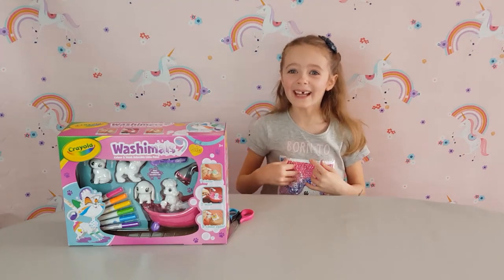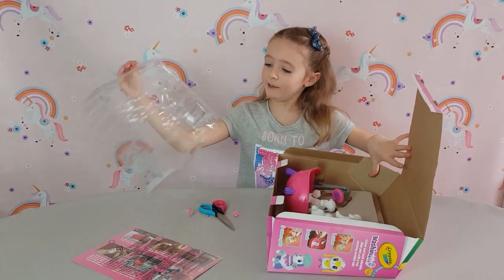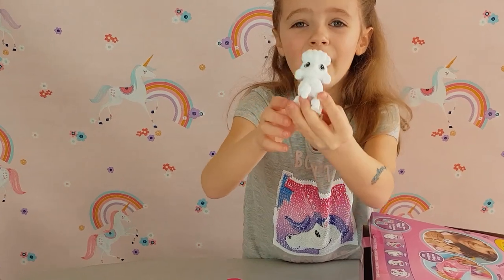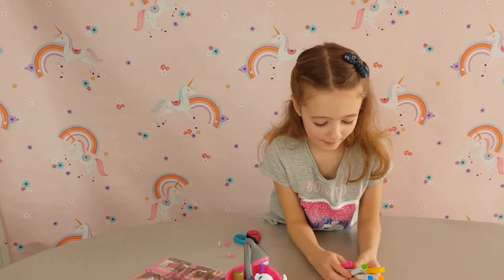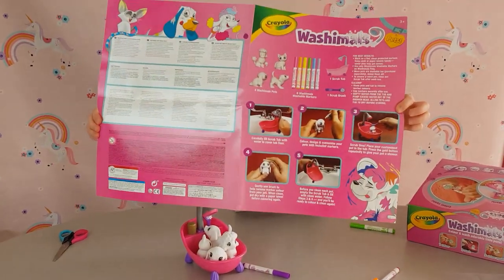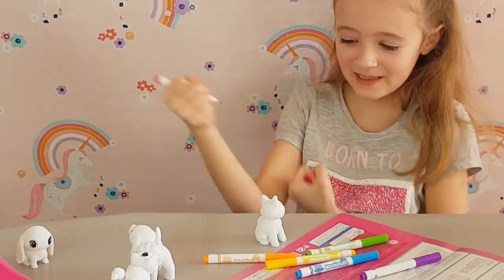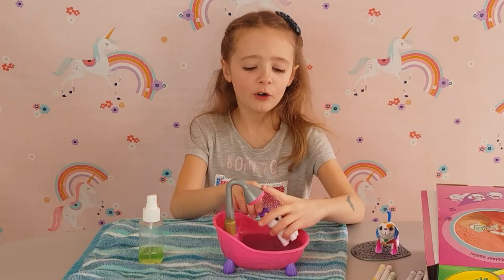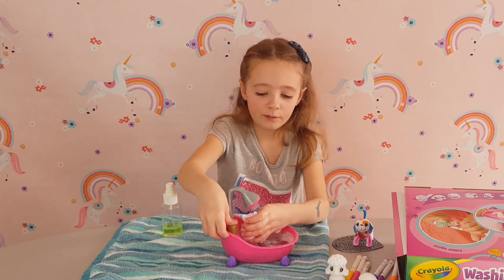Crayola Washimals Set review, opening and play time!!!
It's Washimals time!
How Exciting?!?!?!
I will be opening, reviewing and playing with the big Washimals Set! Check it out!
If you'd like to buy this set from Amazon, here is a link for you:
The big set
The smaller set

Thank you to our colleague DJ James Black for providing the lovely bouncy background music for our video!

And guys, just to let you know that all the links above are for you to explore and have as much fun as we do when making the videos. Those links are from our affiliate program, which means that by clicking on them and buying directly via those links, we receive a small commission price, which helps us to purchase more ingredients to create more fun videos for you!